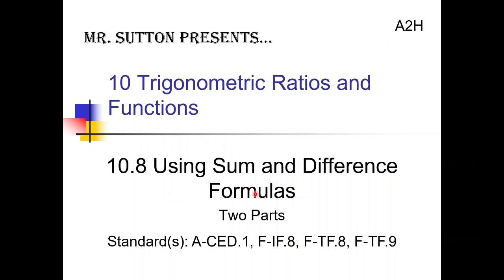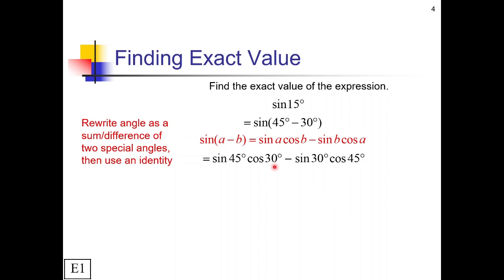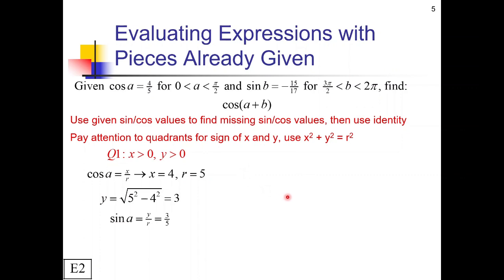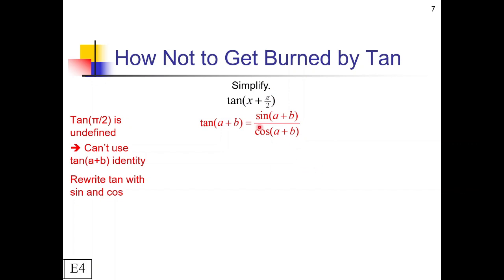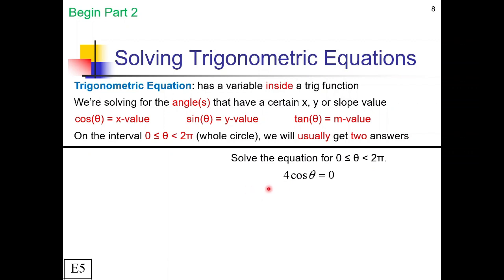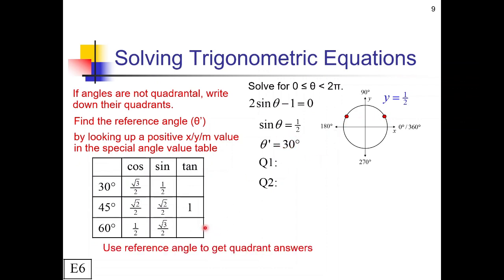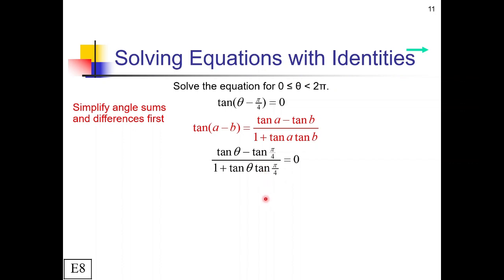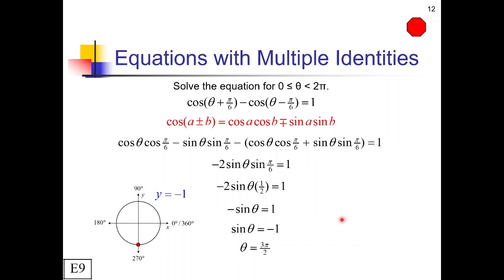Using Sum and Difference Formulas: Lesson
Topic: Using Sum and Difference Formulas